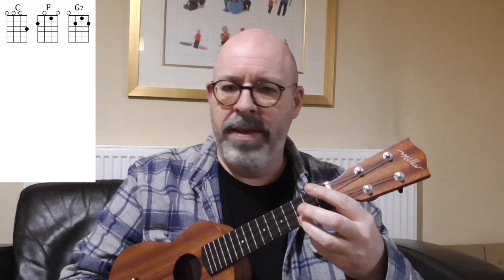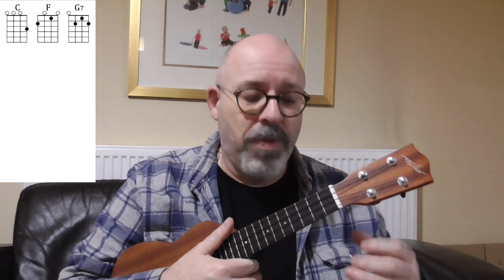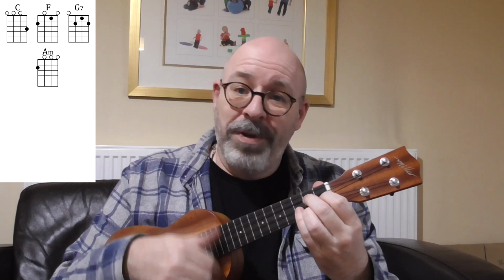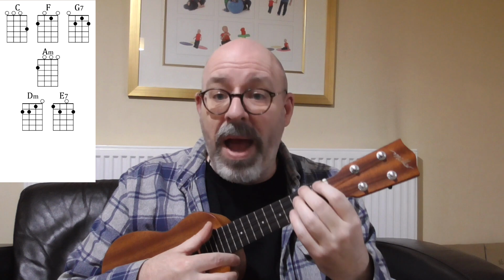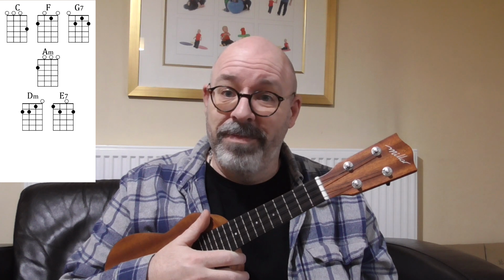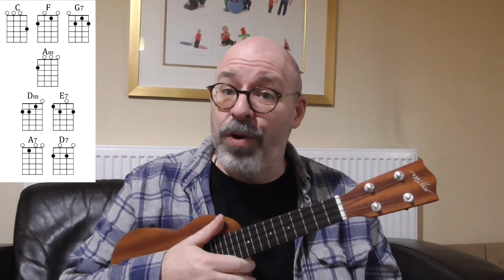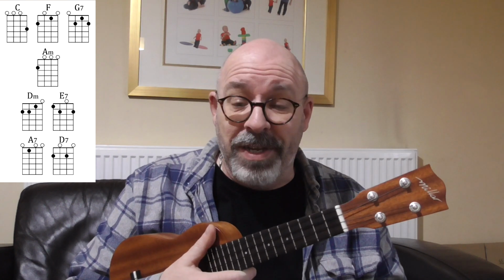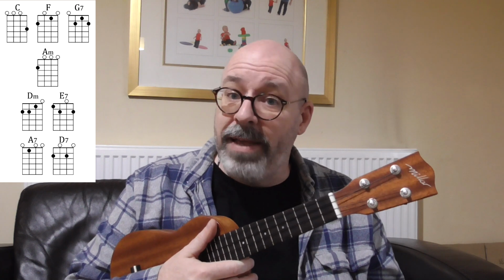8 Ukulele Chords = Thousands and Thousands of Songs